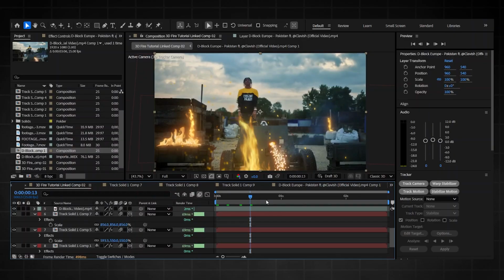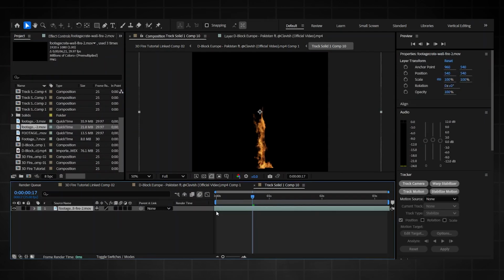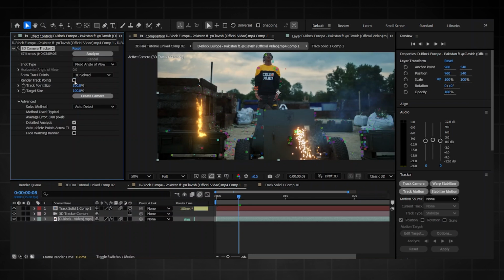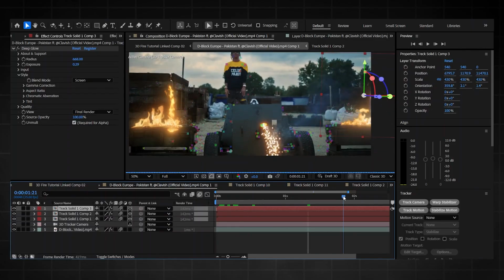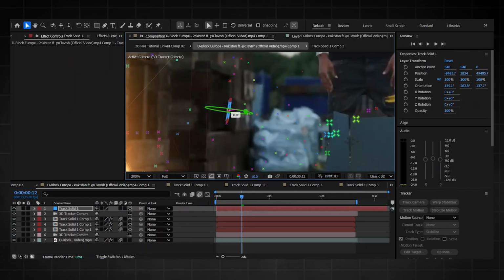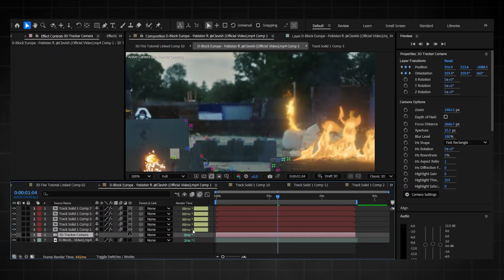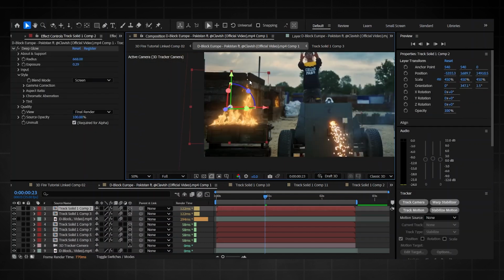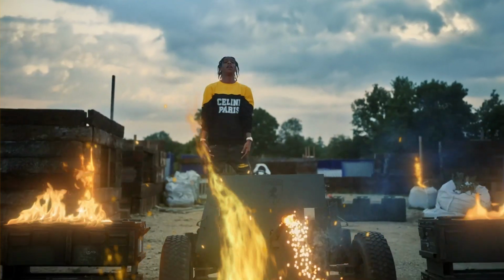EPIC 3D FIRE EFFECT for Music Videos! | After Effects Tutorial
Bring the heat to your music videos with this EPIC 3D fire effect in After Effects! 🔥 Whether you're editing for drill, rap, or cinematic visuals, this effect will take your edits to the next level. In this tutorial, you'll learn how to create realistic, dynamic fire VFX without any expensive plugins. We'll cover everything from motion tracking, blending techniques, and adding depth to your flames for a seamless look. Perfect for high-energy music videos, this effect will help you stand out from the crowd.